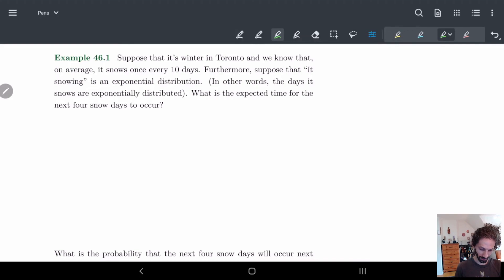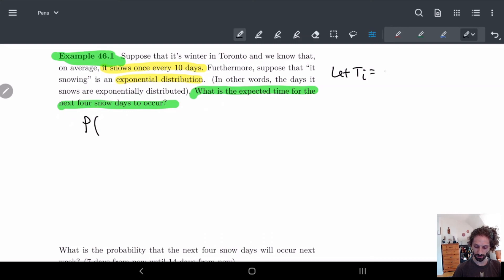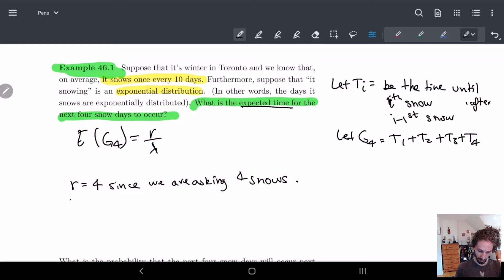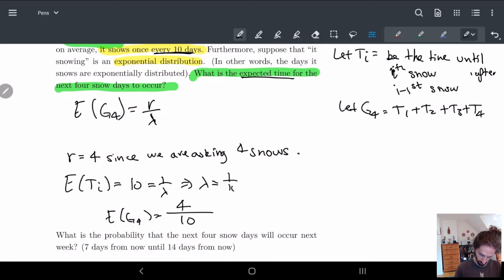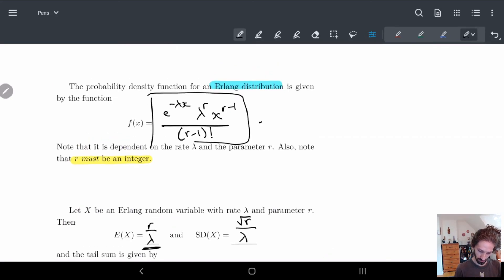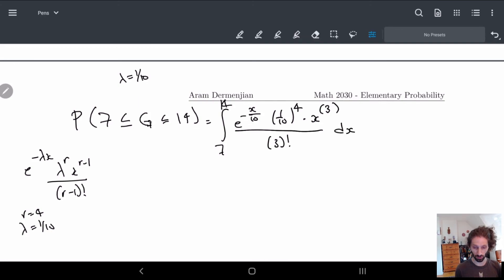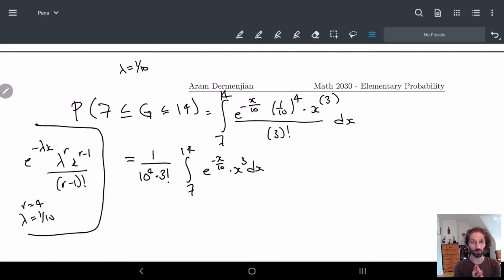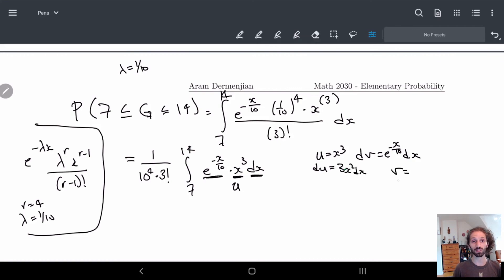46 Erlang Distribution - Part 2 | Example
We give an example of the Erlang distribution